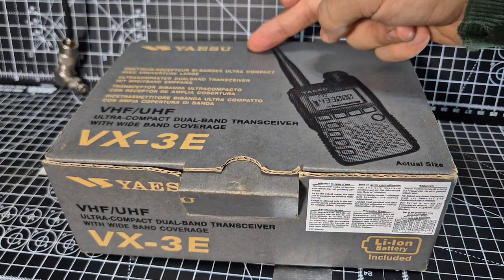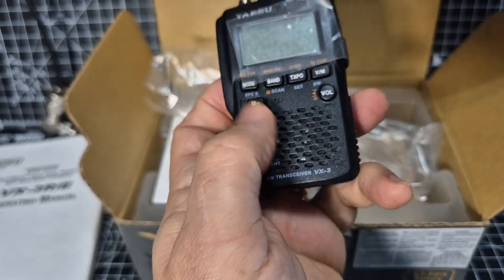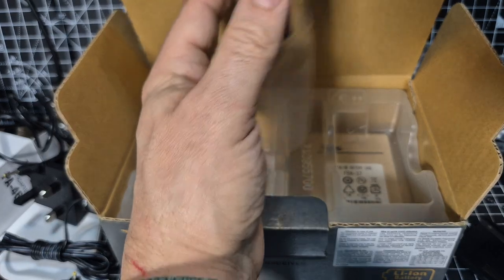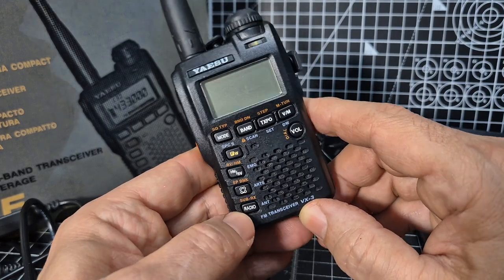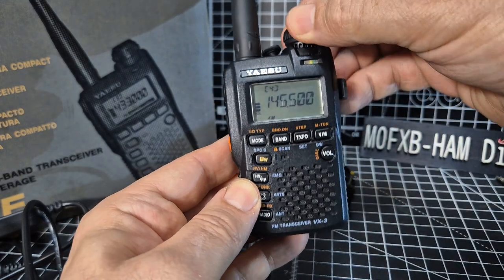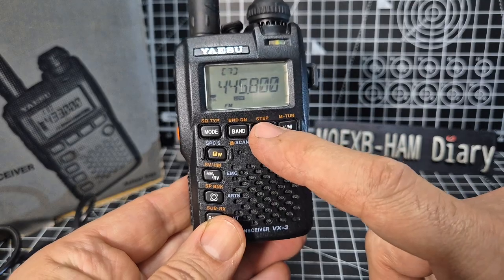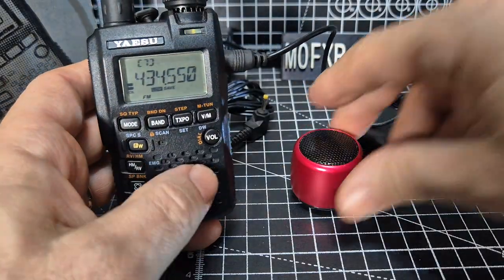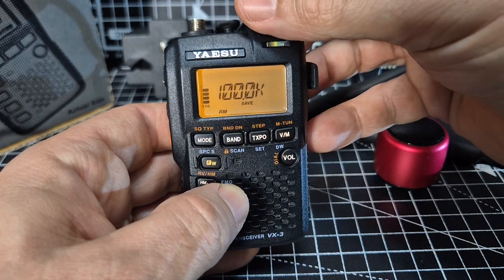Yaesu VX-3 Unbox , Test & Overview - 2025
Baofeng UV-3R Clone Purchase
YAESU VX-3 New